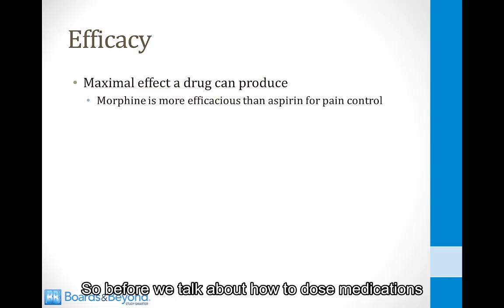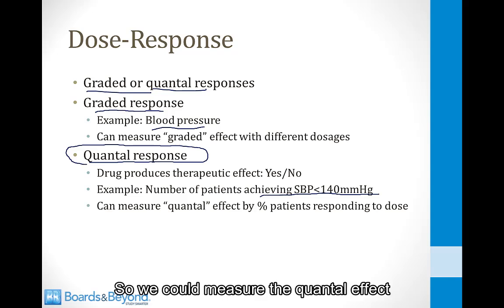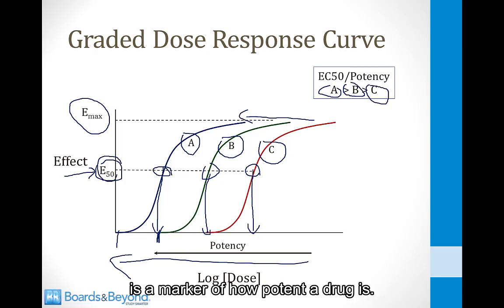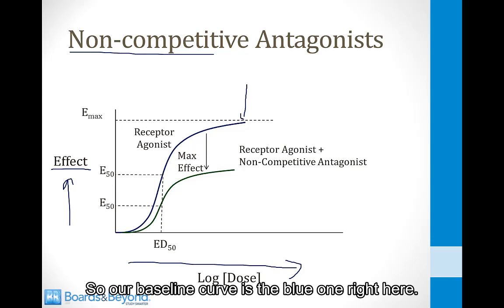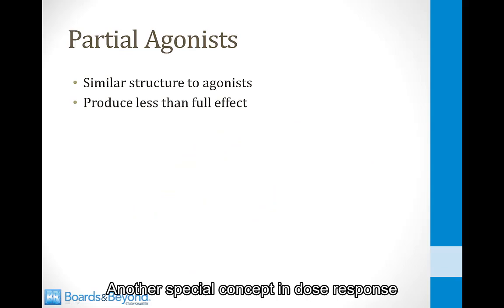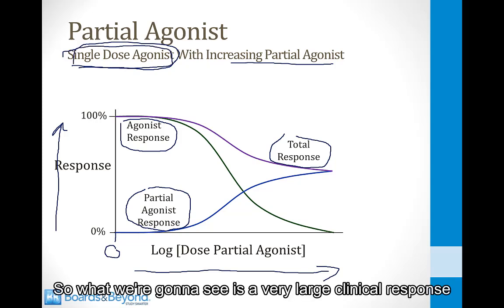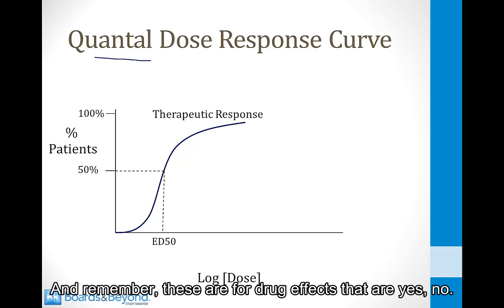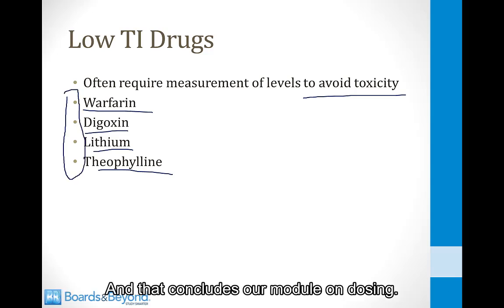Pharma 1.3 Dose-Response